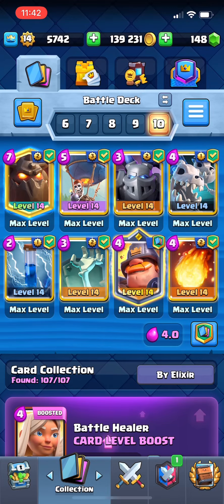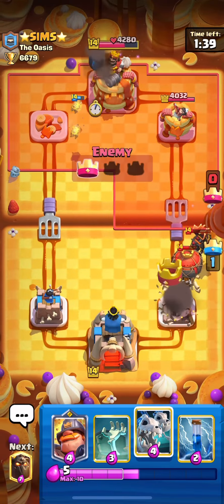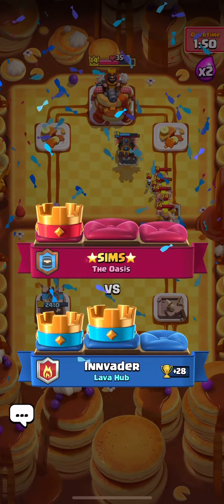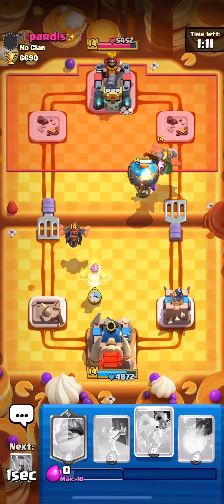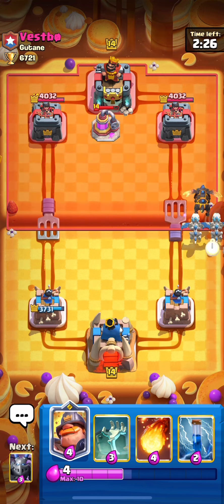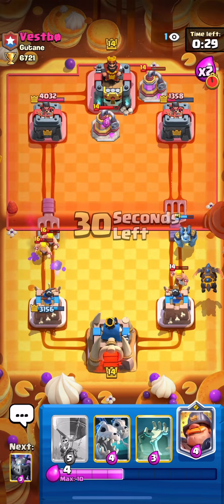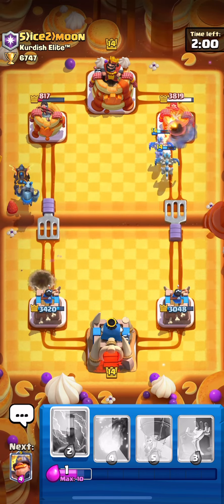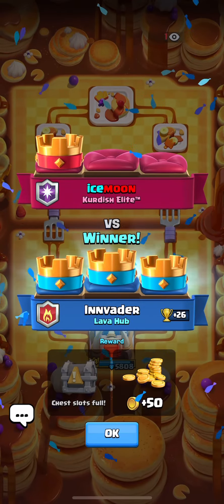How to WIN EVERY LAVA MIRROR MATCH!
Today I give you tips about how to win every lava matchup so that you can start mastering lava vs lava mirrors! I showcase 3 different lava decks with classic lava and show you how to beat them.